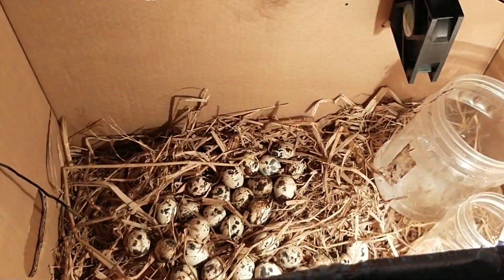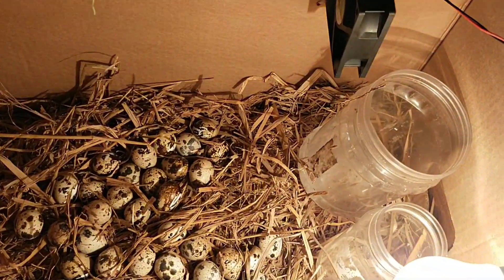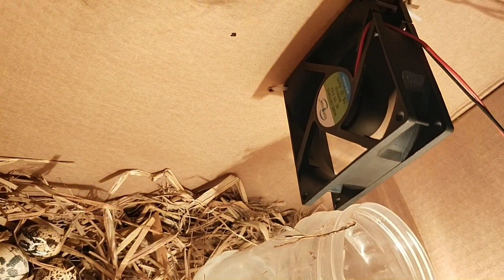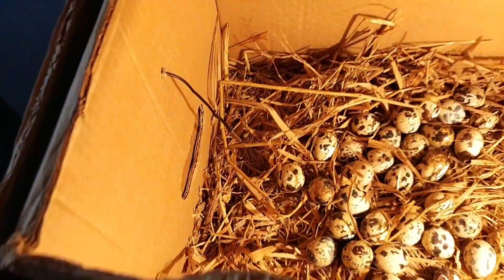ഒരു മാസം ആയിട്ടും മുട്ടവിരിയാത്തത് നോക്കോയപ്പോൾ | Operation incubator | AFSAL YJ.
സുഹൃത്തുക്കളെ നിങ്ങളുടെ സപ്പോർട്ടുകൾ പ്രതീക്ഷിക്കുന്നു.